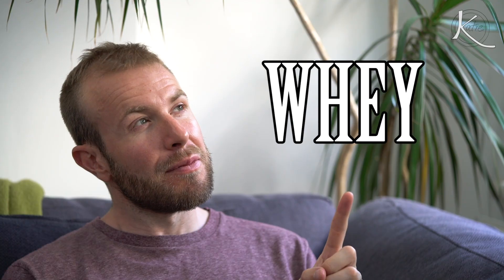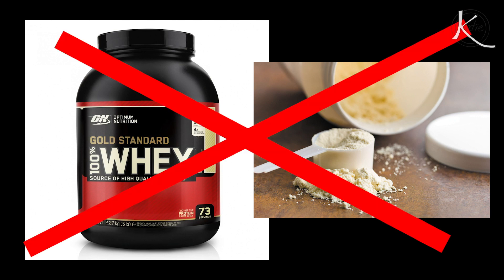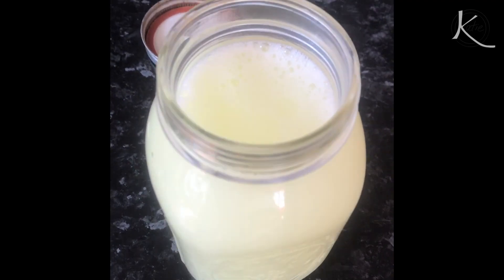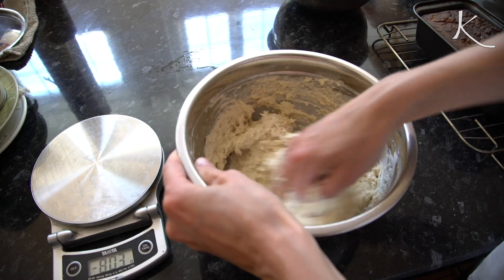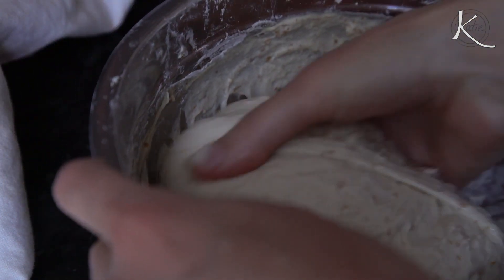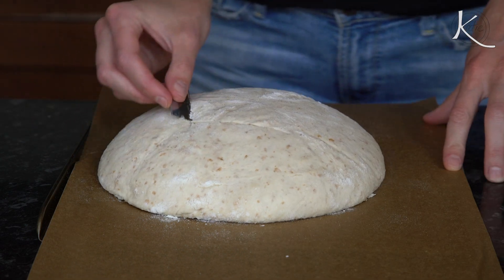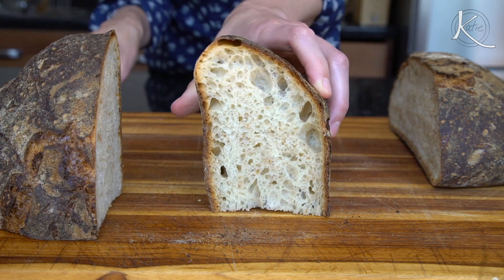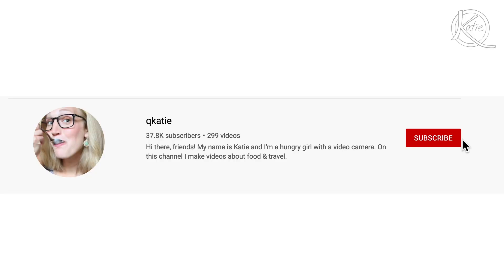Using Whey in Sourdough Bread Baking!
For this video, I decided to shake up my normal sourdough bread recipe when Connor challenged me to try making a loaf using entirely WHEY (the serum protein from milk) instead of water in my dough. Watch the video to see what happened -- and let me know what else you want to see my experiment with!

Available on Apple Podcasts, Stitcher, SoundCloud and wherever you find your podcasts.